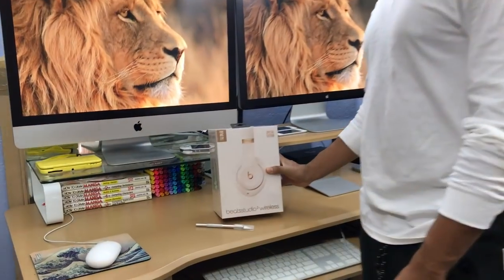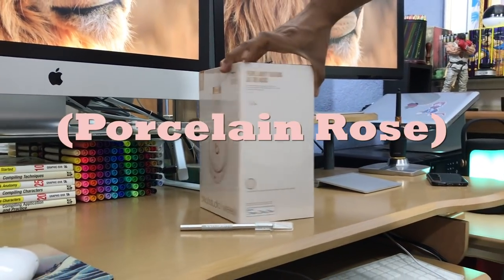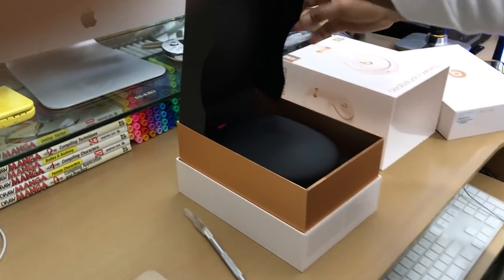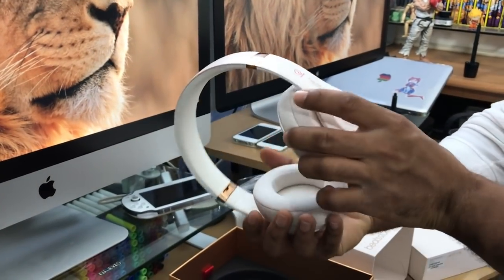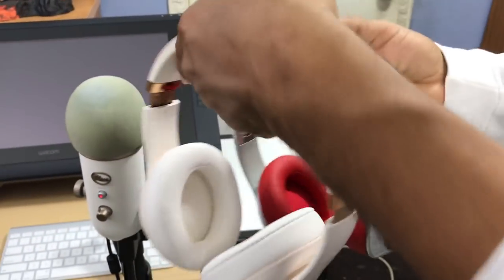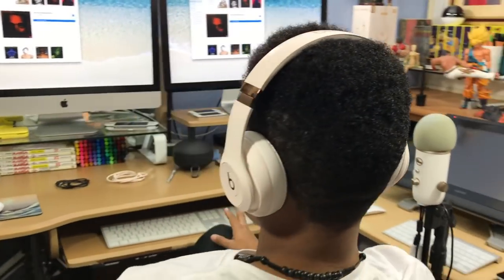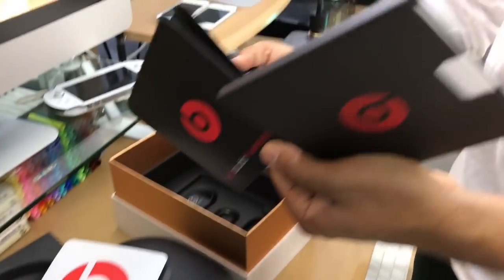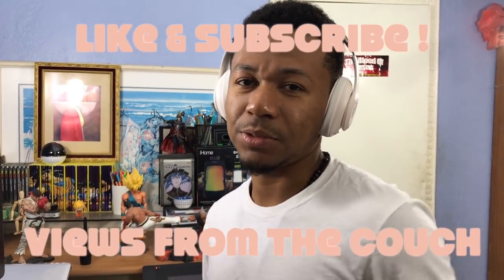Beats Studio 3 Wireless ( Porcelain Rose ) Review/Unboxing !😍😇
WHAT'S UP EVERYBODY ! Jerry here, views from the couch doing a special review/unboxing for ya'll hope you enjoy. : )